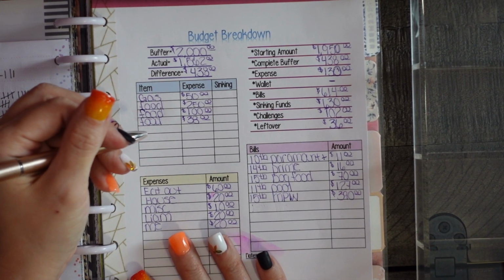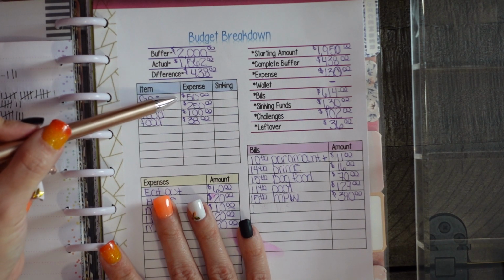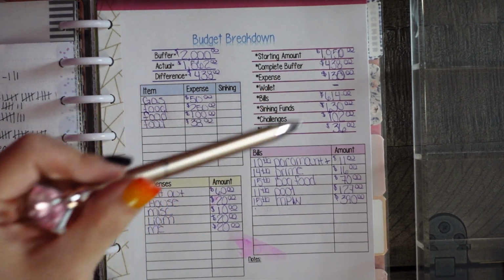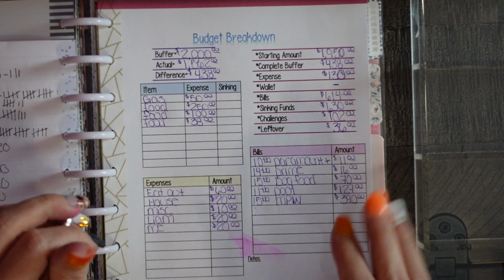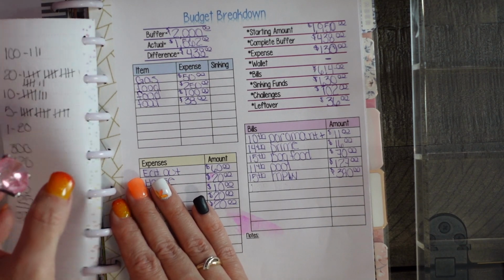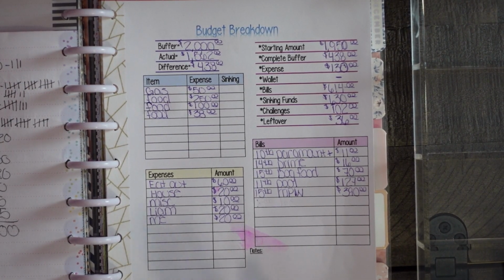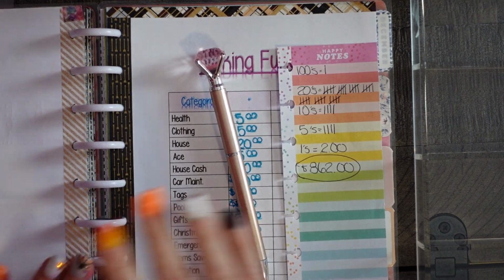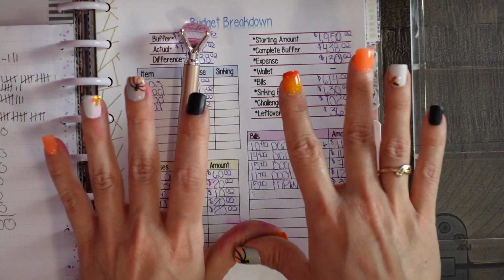My Full Budget Breakdown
Hi, my name is Brooke with B’s Budgets. This is my budget breakdown. I will be explaining my budget and how I do things. I hope you enjoy the video and encourage you to start your cash stuffing journey. We can take control of our money and finally feel secure. Thank you for all you love and support!
XO ~B’s Budgets~